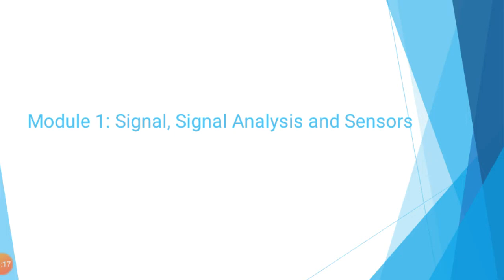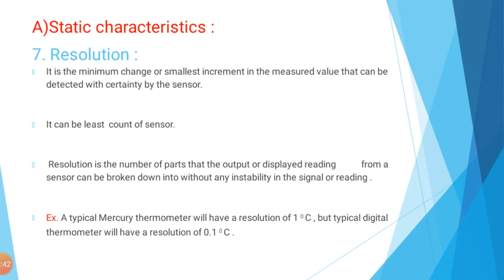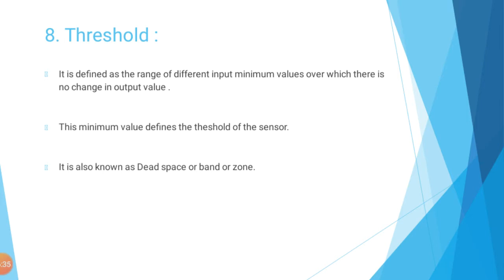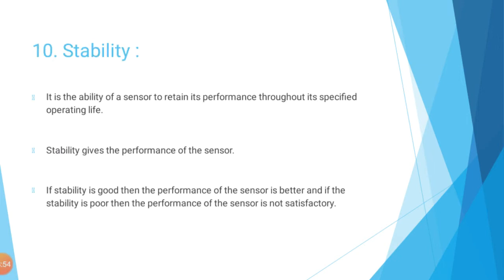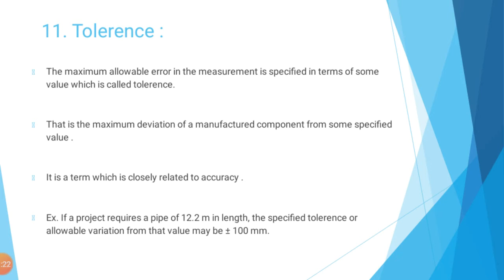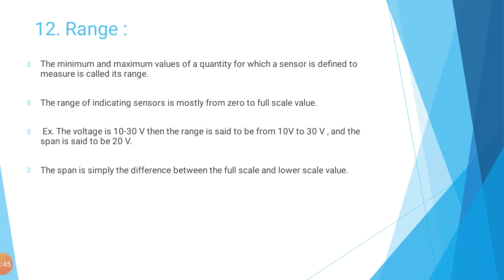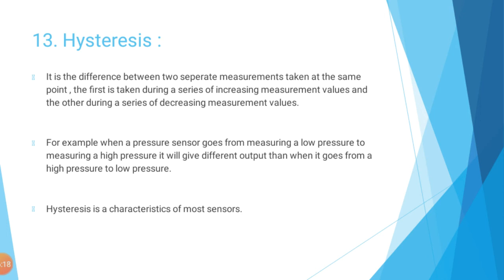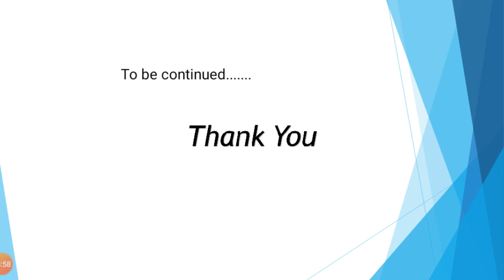M.Sc. II (Physics) (Semester - III 2020) Experimental Techniques in Physics - I M-1 L-3